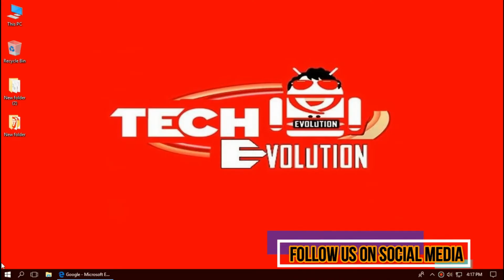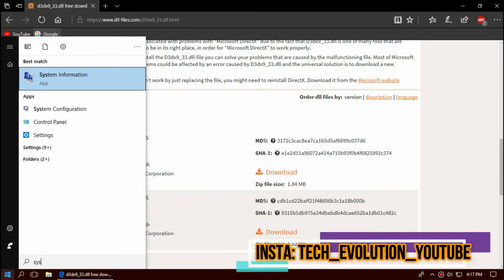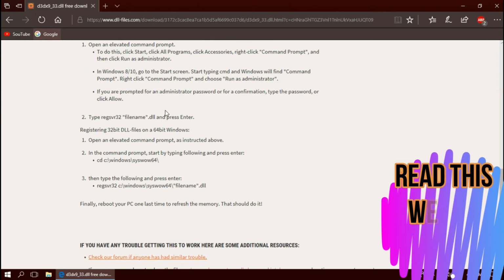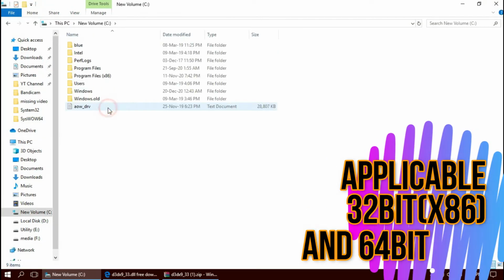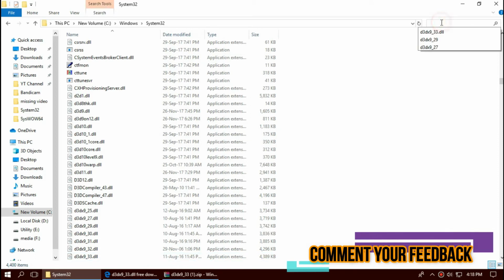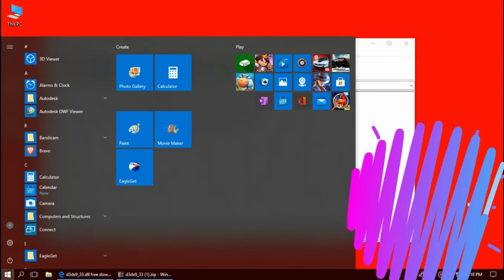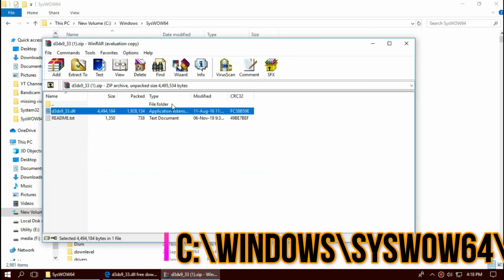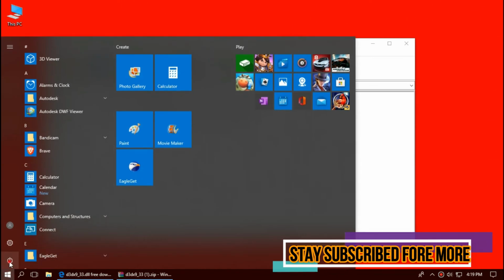How To Fix The Program Can't Start Because d3dx9_33.dll is Missing Error ❌ Windows 10\7\11💻32/64 bit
The code execution cannot proceed because d3dx9_33.dll was not found from your Computer. windows 10, Windows 7/8/11 | Easy method to fix gta v game.

Thumbnail is created with Canva app

Wheather you are a bigginer or a pro, this video will help every user facing this error. "The program can't start because d3dx9_33.dll is missing from your computer, try reinstalling the program"

All you need to do is:

1. Download d3dx9_33.dll
2. Place d3dx9_33.dll file to C:\Winodws\system32
3. Also Place C:\Winodws\sysWOW64 (only 64 bit) ,
4. Restart

The alternative is to install microsoft direct X

Time Codes:

0:00 d3dx9_33.dll missing error
0:20 Intro
0:30 How to Download d3dx9_33.dll
1:33 How to Fix d3dx9_33.dll 32 Bit & 64 Bit
2:21 How to Fix d3dx9_33.dll 64 Bit
3:14 Alternate fix
3:26 Outro